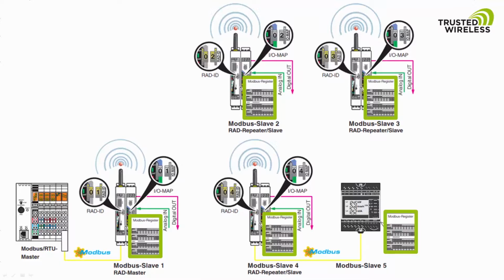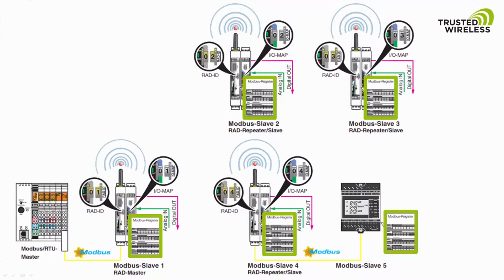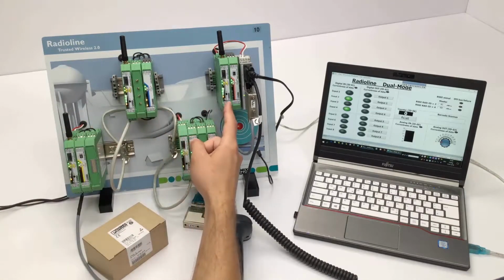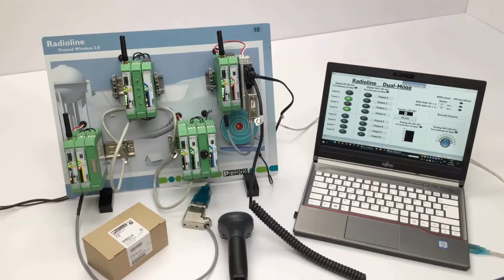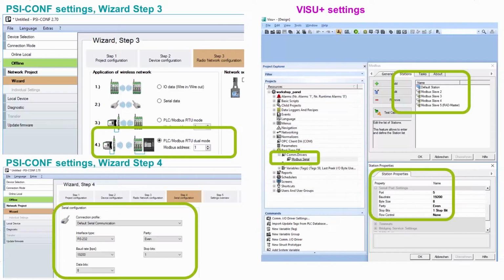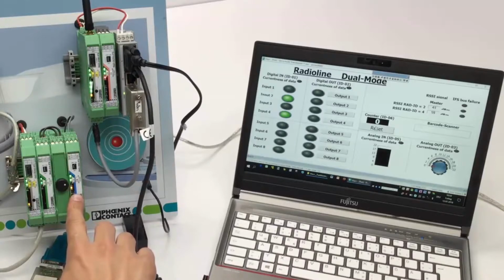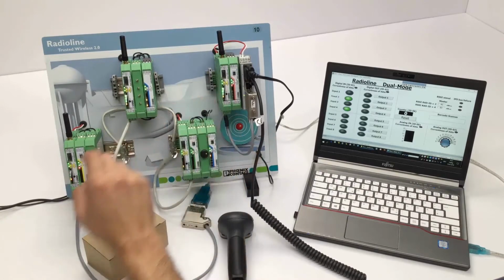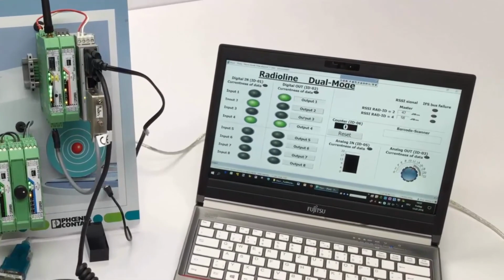Radioline – PLC/Modbus RTU-Dual-Mode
►The video shows the fourth “PLC/Modbus RTU-Dual-Mode” of our Radioline wireless system. In this mode you can transmit I/O data and the serial Modbus RTU protocol in parallel. Each Radioline station in the network can be accessed individually via Modbus RTU and you can connect additional third party Modbus RTU slaves via RS-232 or RS-485 to each station.